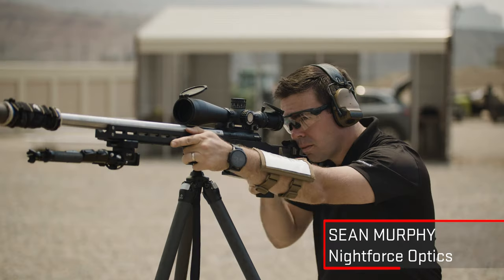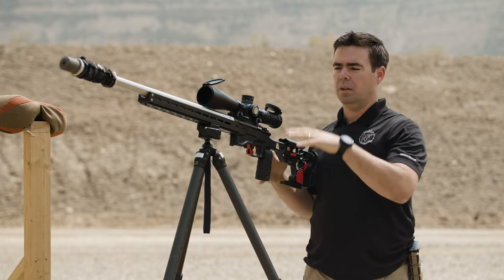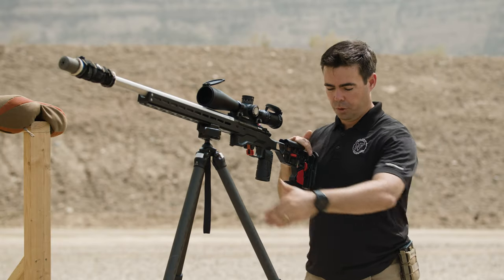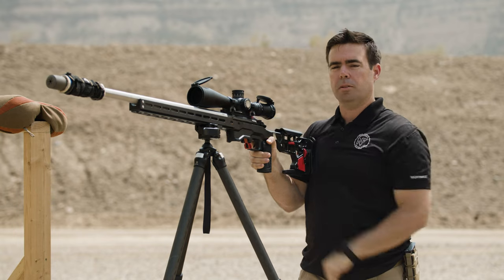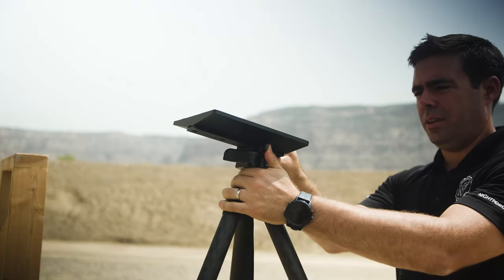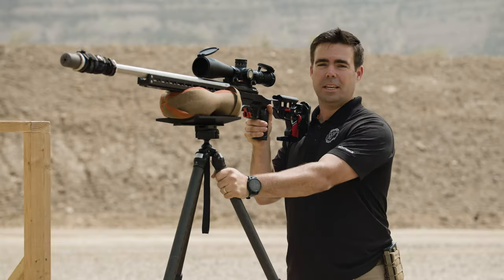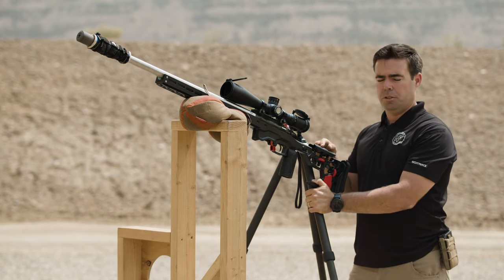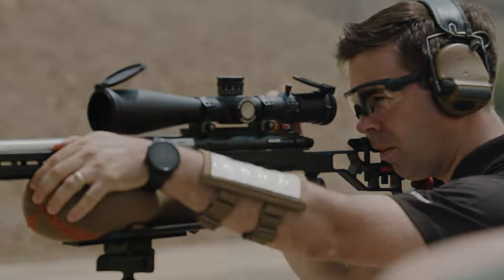Precision rifle tripod techniques. Sean Murphy, Field Notes Ep. 71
In this episode, Sean Murphy of Nightforce Optics discusses several ways to utilize a tripod in precision rifle shooting.

Sean Murphy is the Training Manager for Nightforce Optics and highly successful competitive shooter. Starting with an interest in firearms from a young age, Sean has been shooting competitively since 2006 and has worked in the firearms industry since 2011. He has experience with pistols, carbines and rifles; competing and training in many different shooting sports across the United States.